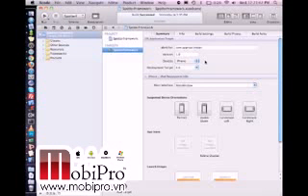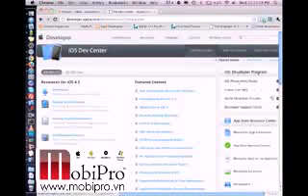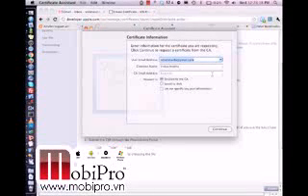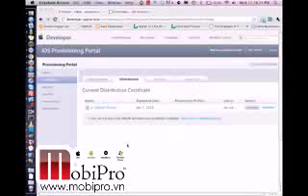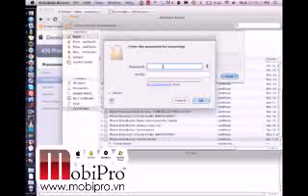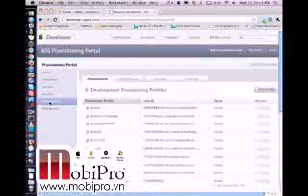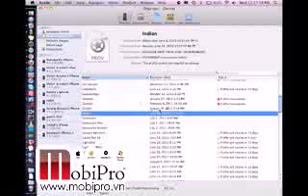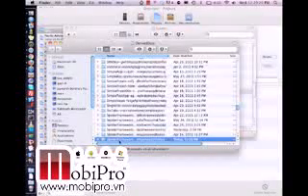iPhone iPad Tutorial & Lesson 20 Uploading App to AppStore Part 1 3240p H 263 MP3 new